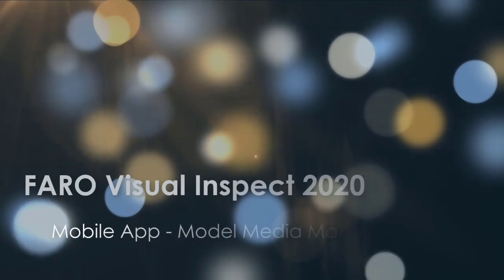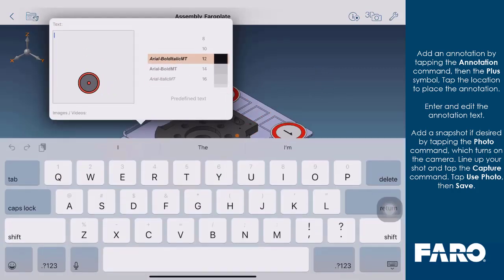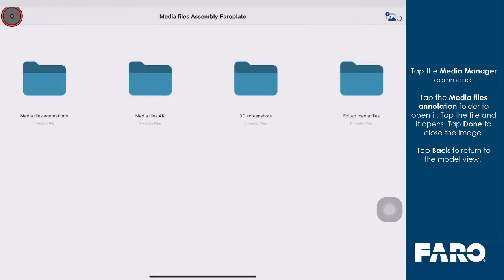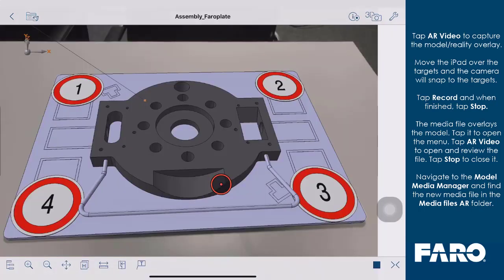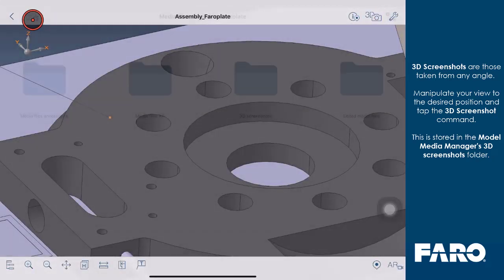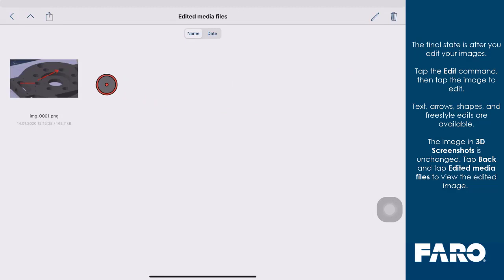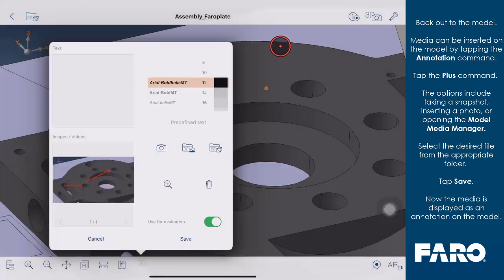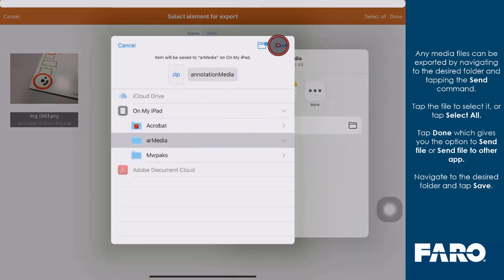FARO Visual Inspect 2020 - Model Media Manager - English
FARO Visual Inspect 2020 simplifies media management with the new Model Media Manager. This video shows you what to expect and how to use the Model Media Manager.